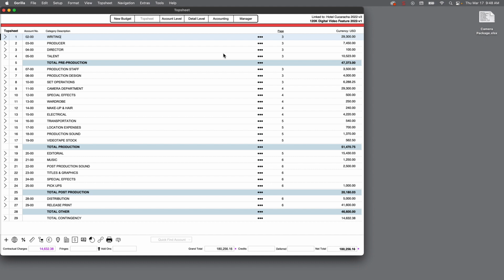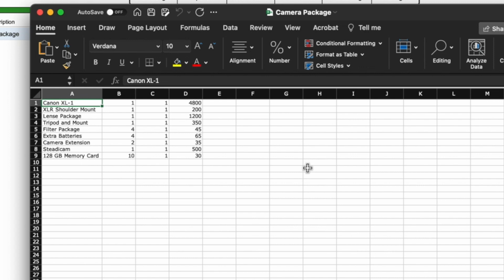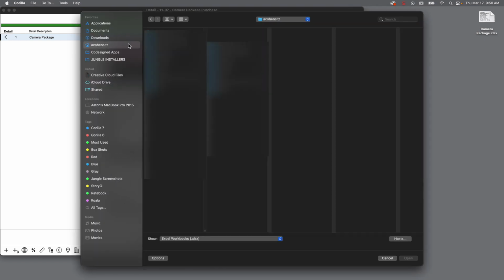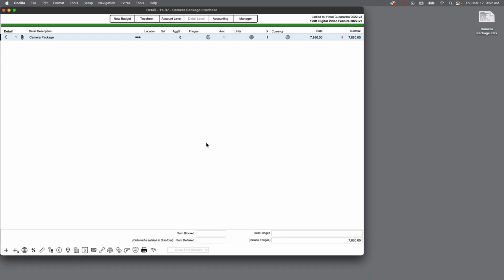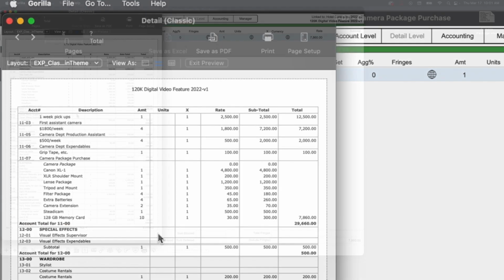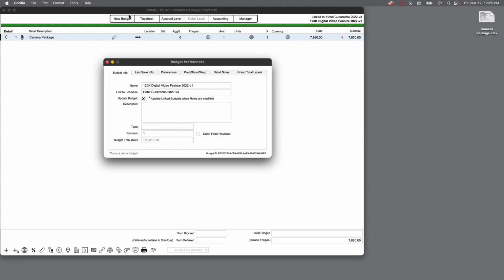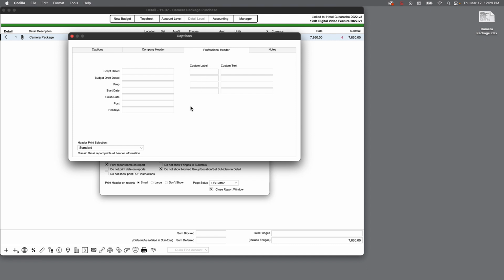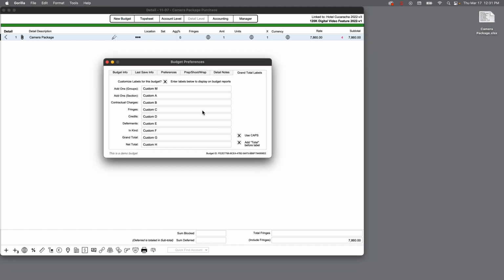4th Level and Classic Detail Report in Gorilla Budgeting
Learn how to import a 4th level (Excel spreadsheet) into the Detail level of the budget allowing other key leads to create their own budget. Also see the new Classic Detail report and all the options to customize it.